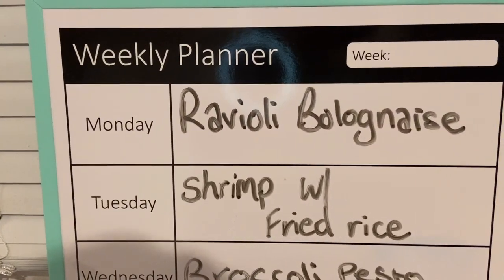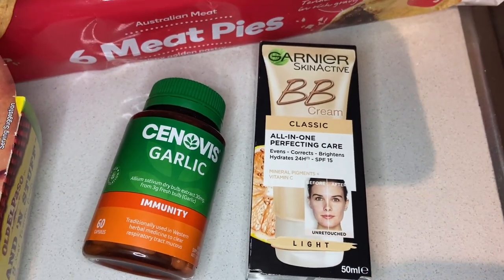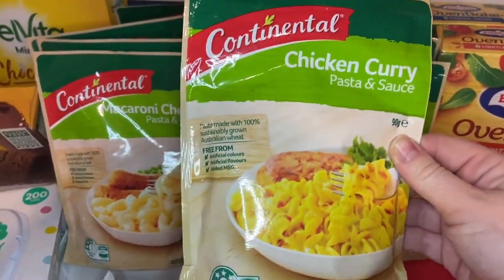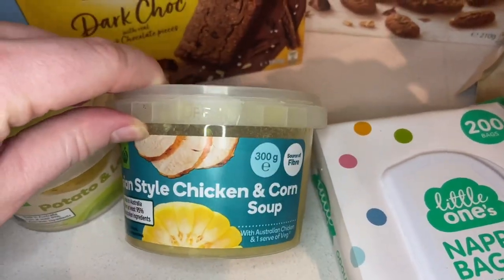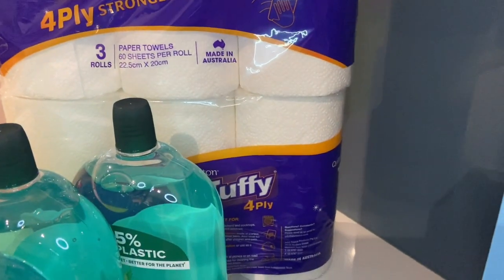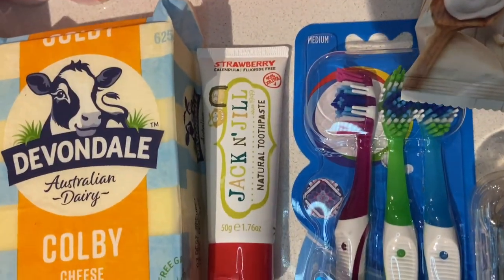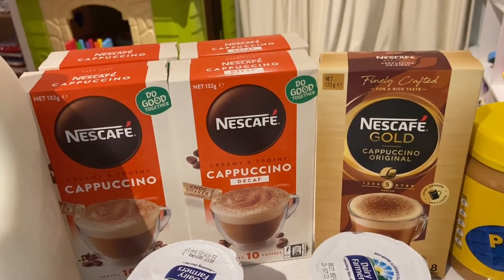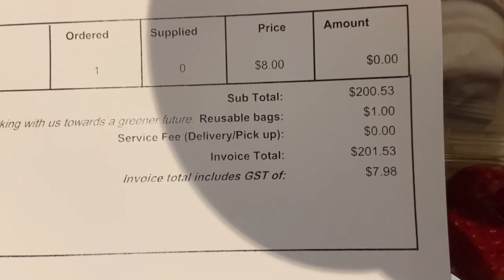🛒 I SAVED OVER $100 😱 WEEKLY GROCERY HAUL AUSTRALIA 📝 MEAL PLAN / WHATS FOR DINNER?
In todays video I will be sharing our weekly grocery haul and meal plan! This week i saved over $100 just by stocking up on the half price items! So many bargains!! I hope you get some new dinner ideas out of todays video! I appreciate you being here and watching! Be sure to give this video a THUMBS UP while you are here because its FREE and it puts a smile on my face! 😊

0:00 - INTRO
0:52 - Meal plan | Dinner ideas
1:32 - Grocery haul
11:25 - Price of grocery haul
12:12 - OUTTRO